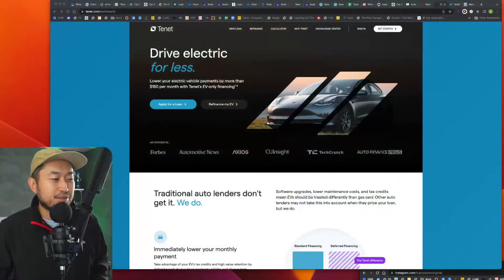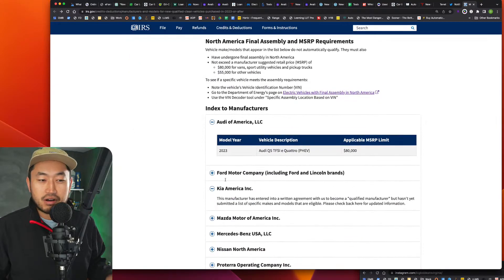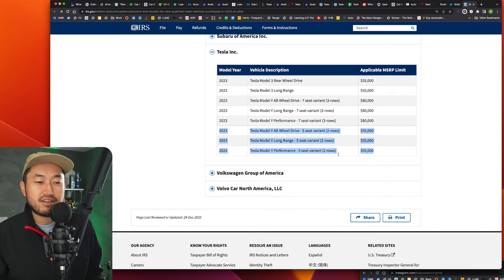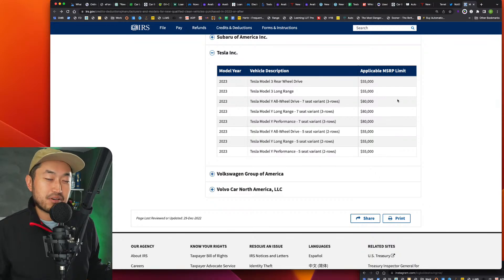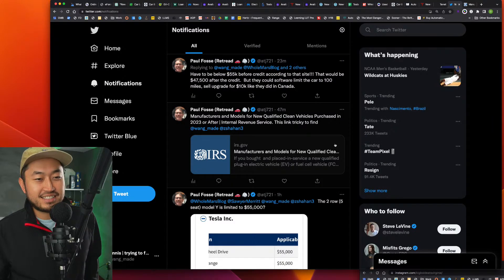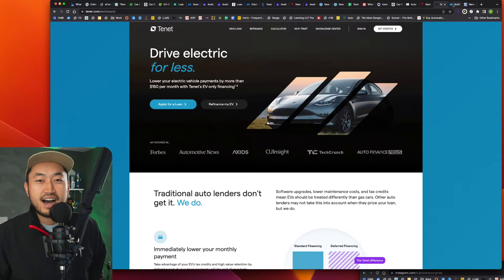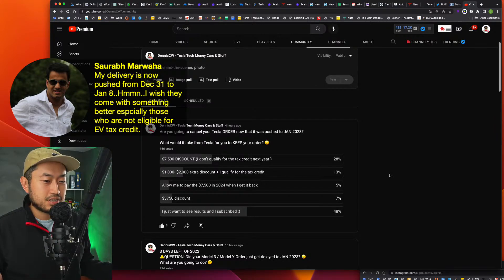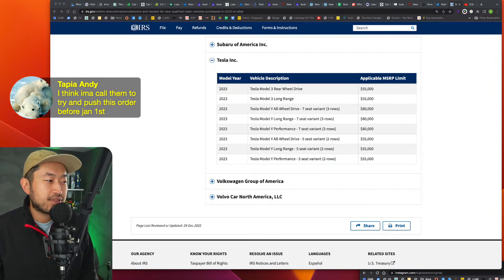BREAKING: $55,000 TESLA MODEL Y COMING?